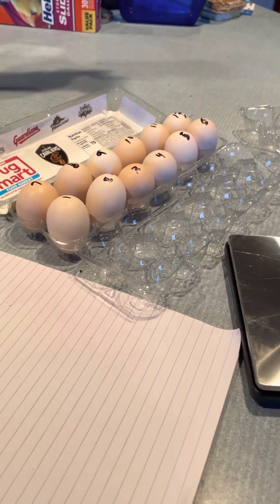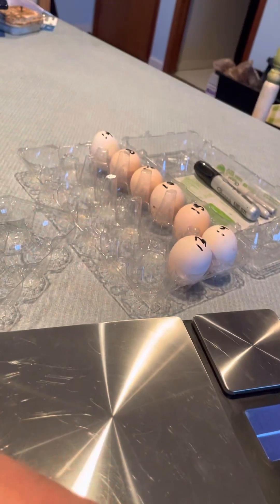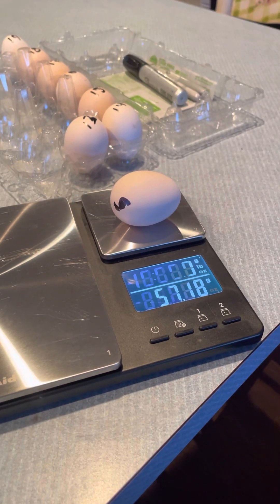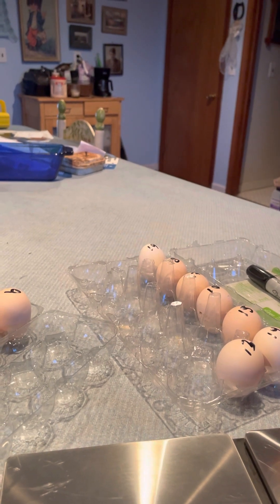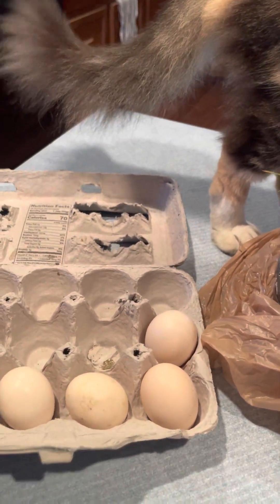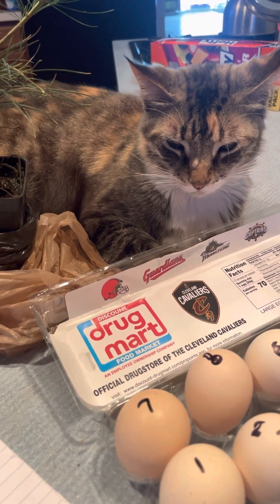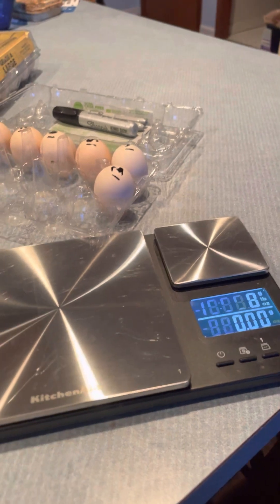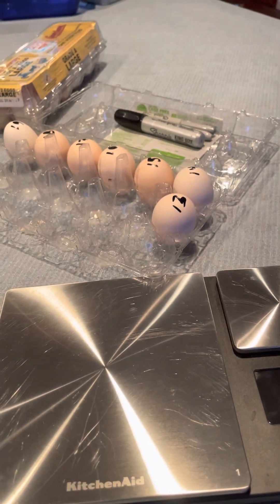American Bresse May Hatch Day 1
Preparing American Bresse eggs for Mother’s Day hatch date. Day 1